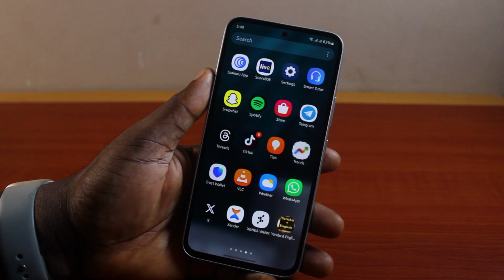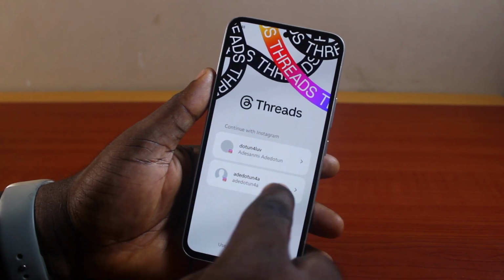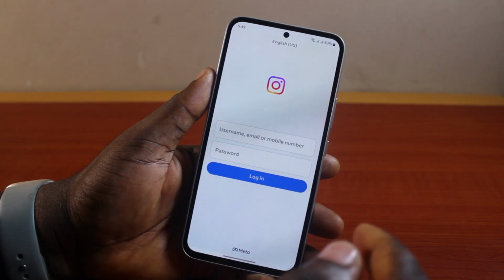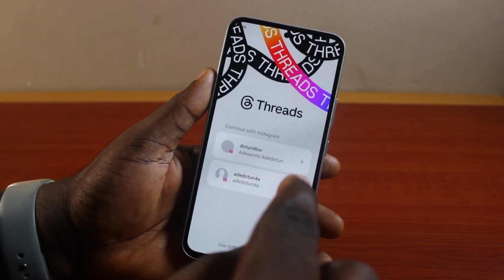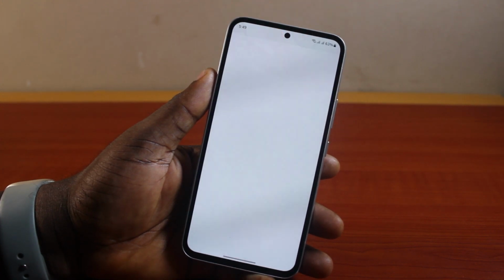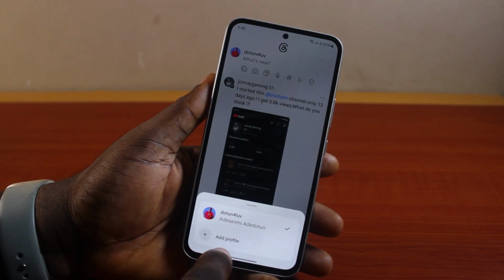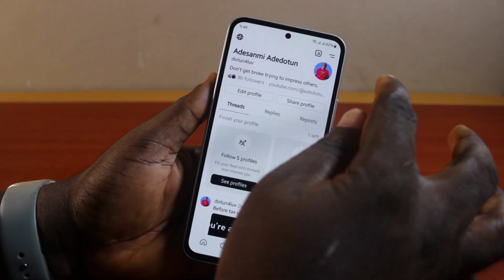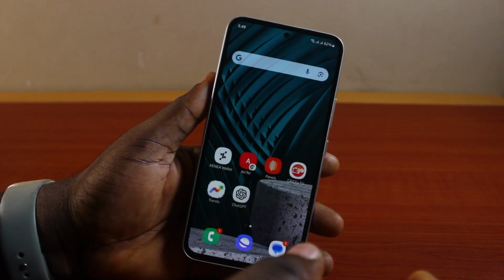How to Login Threads Account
Cheap iPhone
Cheap Samsung Phone
Cheap Apple Watch
Cheap Digital Camera
Cheap YouTube Microphone
Cheap MicroSD Card